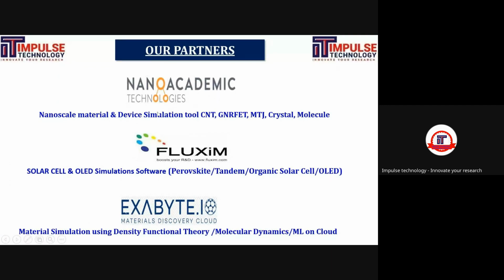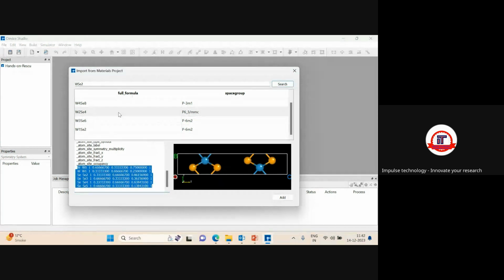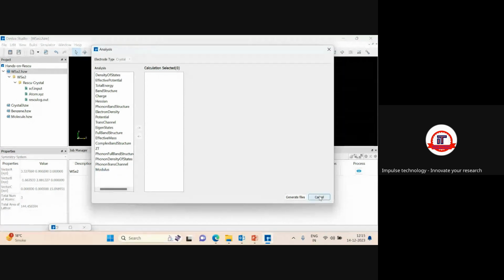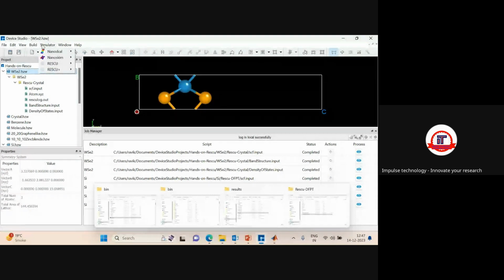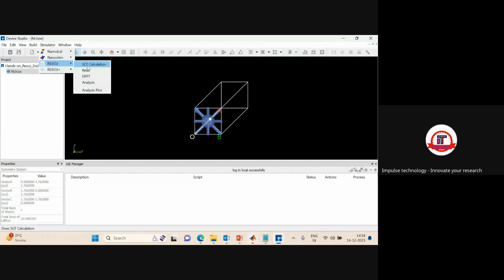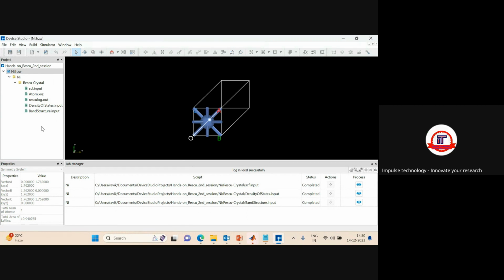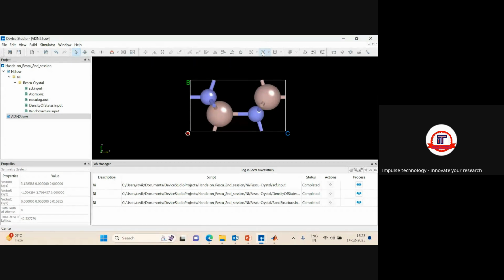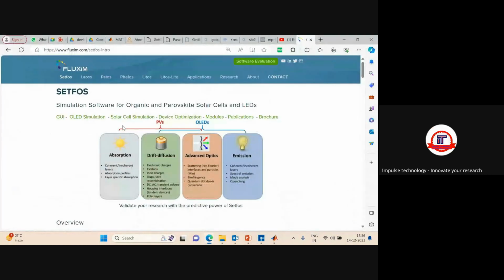RESCU Software is a MATLAB- density functional theory (DFT) and DFPT Solver for material simulation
Key features of RESCU Software:-
• Solve small and large scale systems
•  DFPT – Response functions
•  DFT + EXX (hybrid) (Hartree-Foch method)
•  DFT + U (Hubbard model)
•  Spintronics (collinear / non-collinear / SOC)
• Density of States (DOS, PDOS, LDOS, PLDOS)
• Electronic & band structures calculation and analysis tools
• Phonon tools (finite-difference-based)
• Wannier functions calculator & Band-unfolding
• Berry curvature calculator (for topological properties)